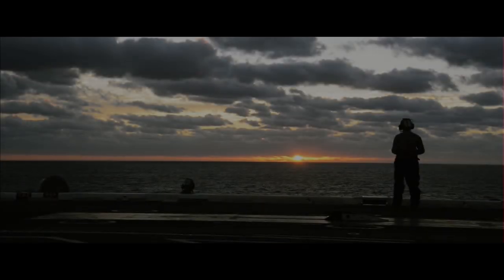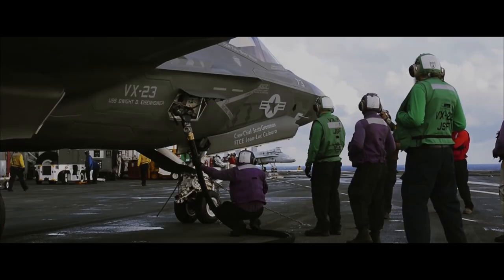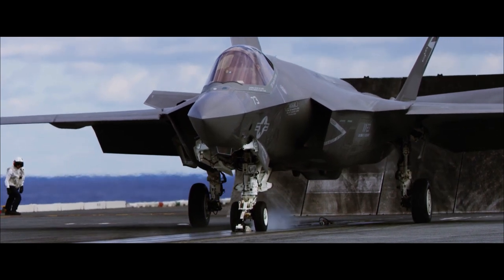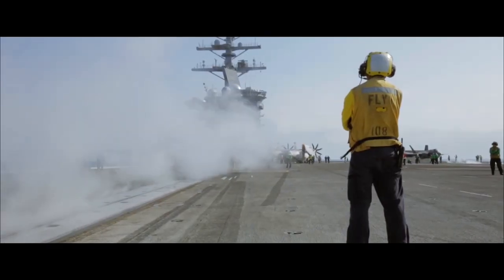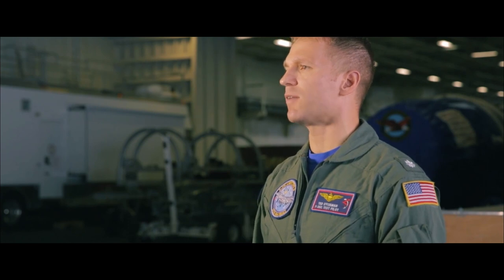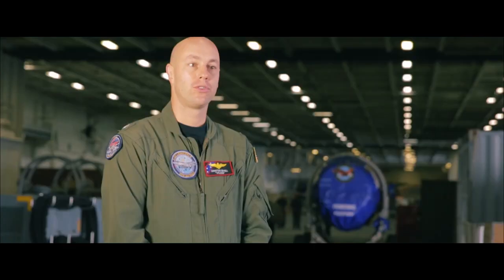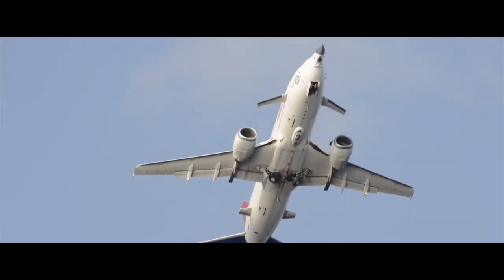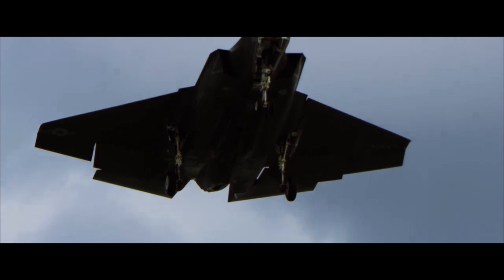F-35 Lightning II CVN DT-II Wrap Up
Two F-35C Lightning II aircraft from the F-35 Patuxent River Integrated Test Force (ITF) flexed their sea legs aboard USS Dwight D. Eisenhower (CVN 69) during the second F-35C developmental test (DT-II) phase October 2-10, 2015. (U.S. Navy video courtesy of Lockheed Martin | Matt Short, Dane Wiedmann, Andrew McMurtrie, and Andy Wolfe.)